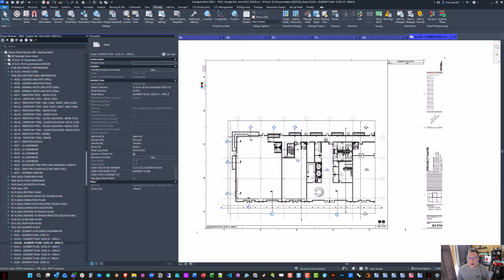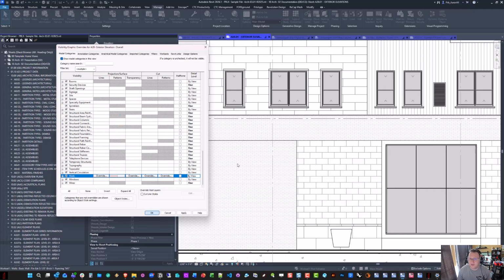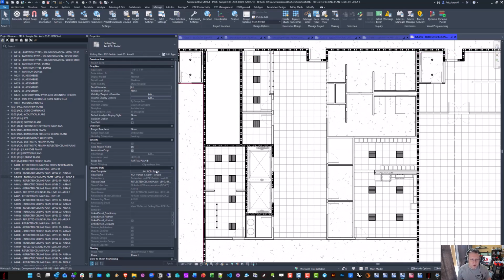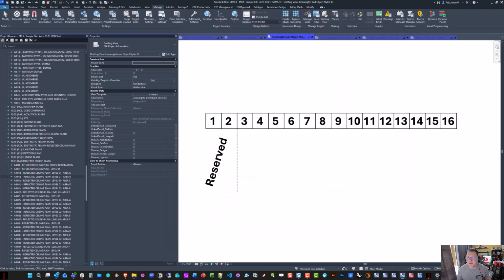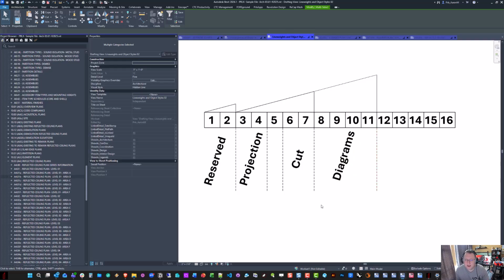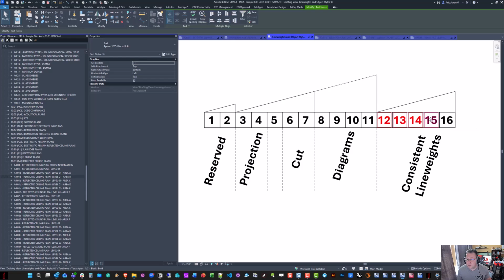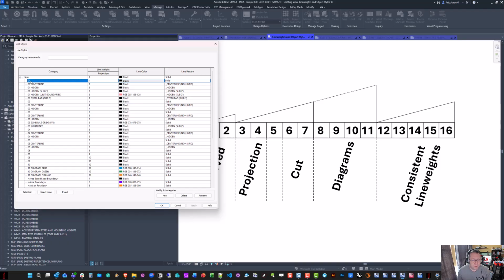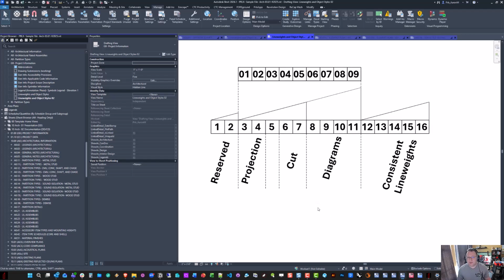Prlx Team- Revit Template- Lineweight Logic in our Environment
How and why we avoid Object Styles 1 and 2 in Revit Templates, at Parallax Team!